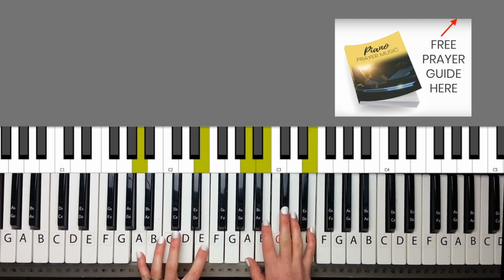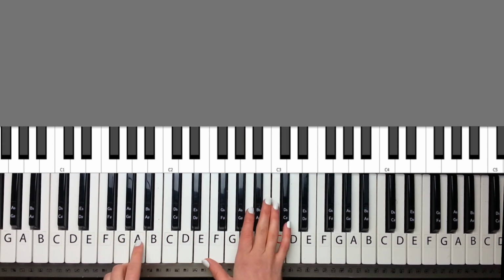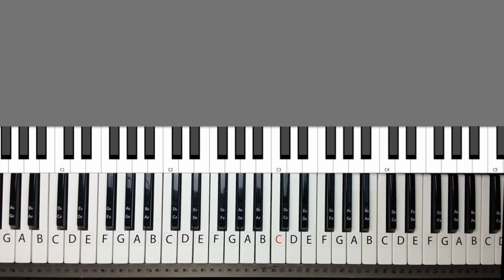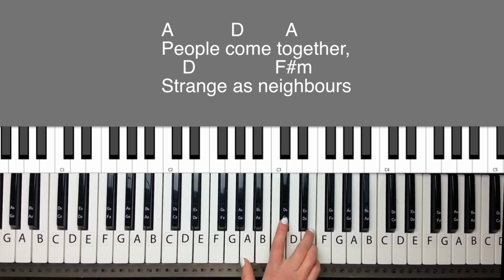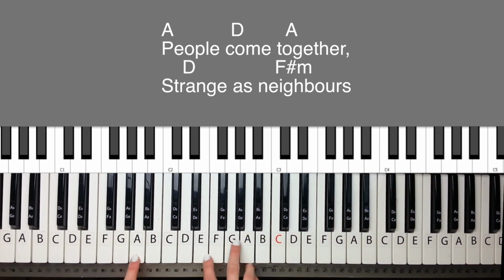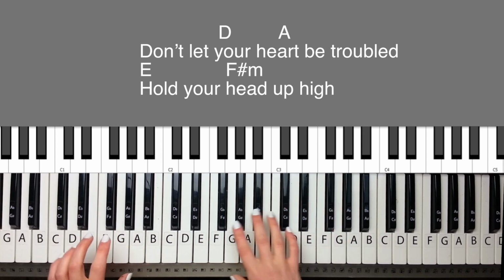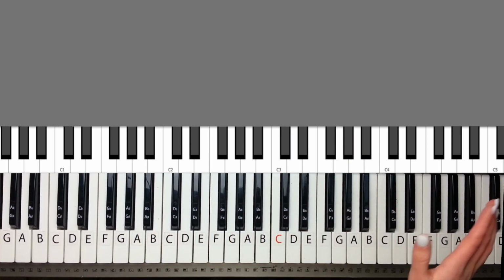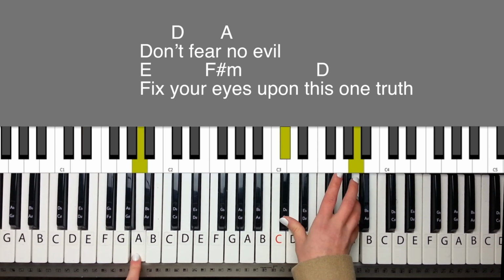Good Grace - Hillsong United Piano Tutorial and Chords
Learn how to play this song on piano with this easy piano tutorial.
Every worshiper NEEDS to know this about the piano... read this